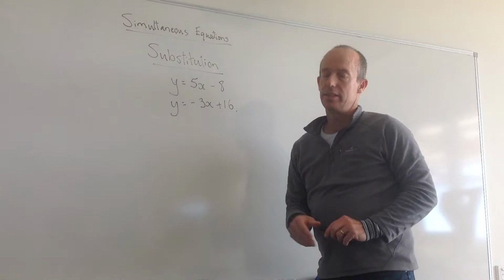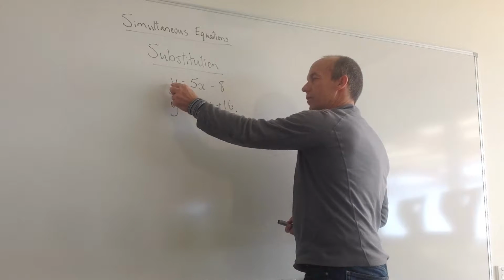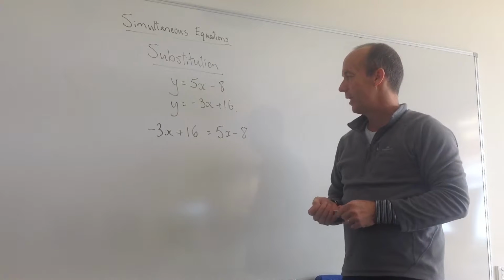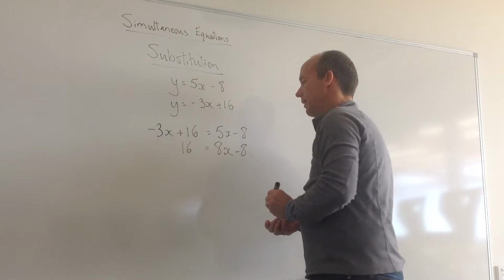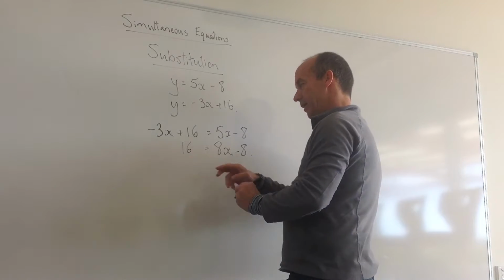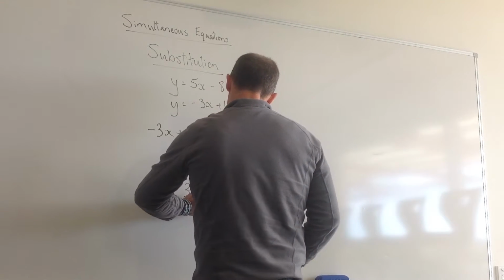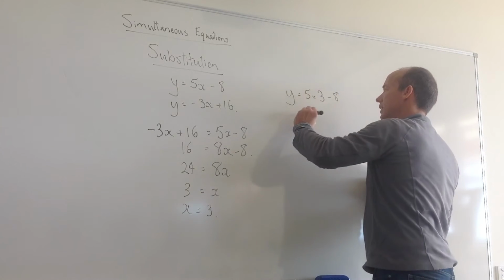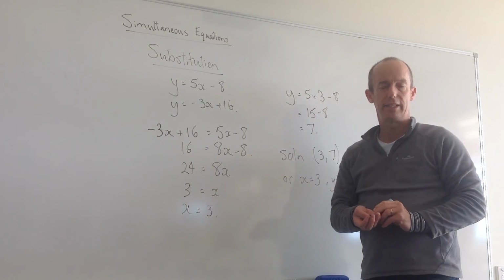Simultaneous Equations - Substitution